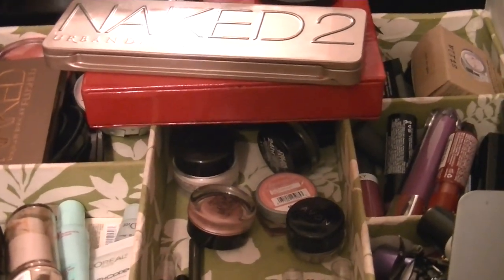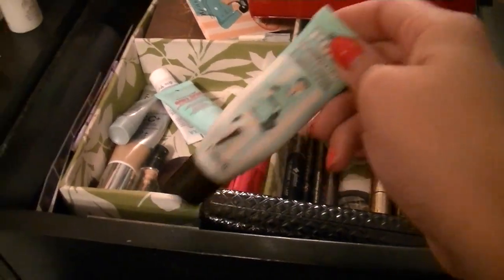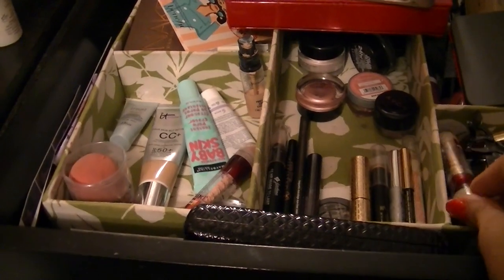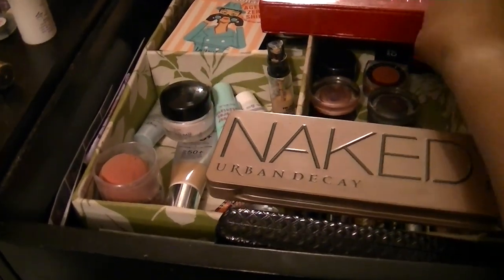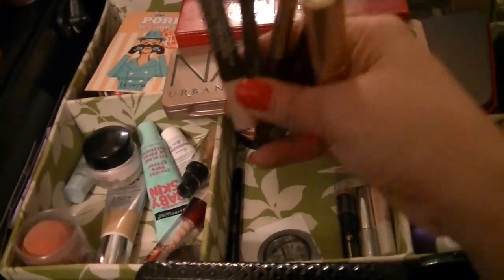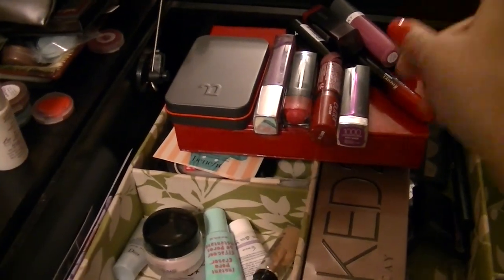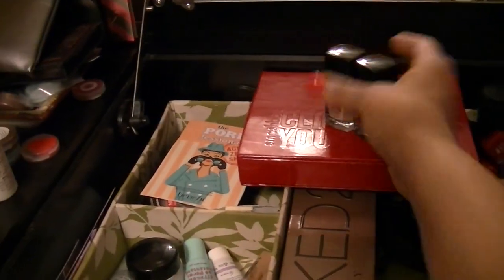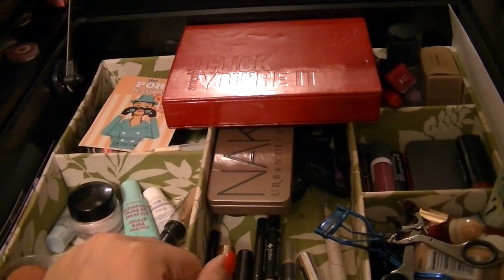Makeup Basket October 3 - 9 || Shop My Stash